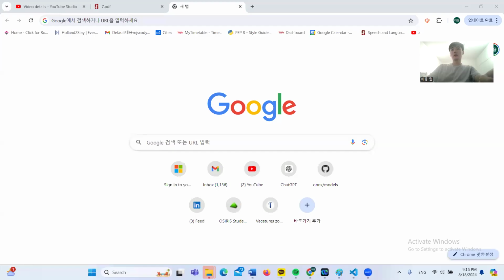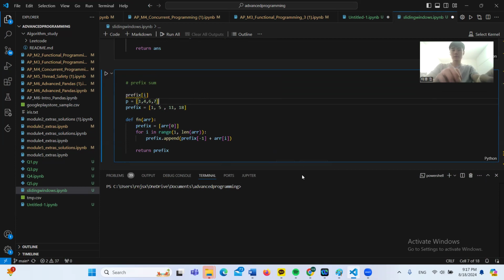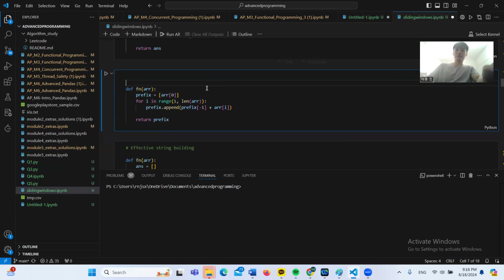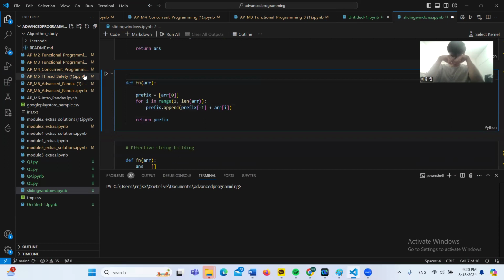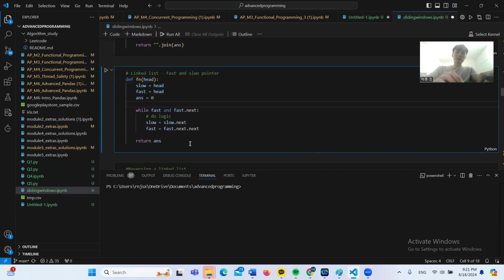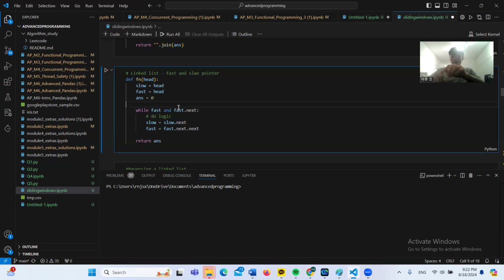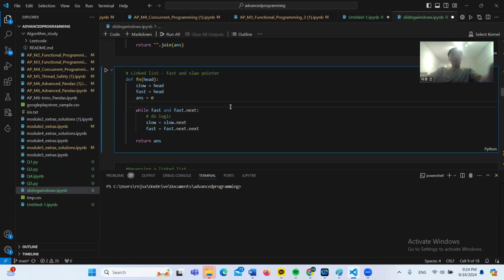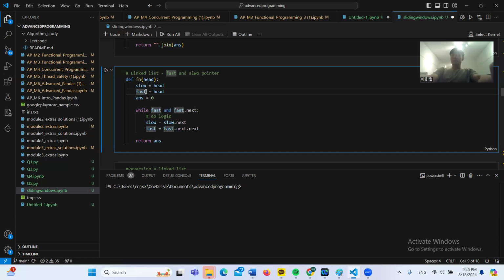Day 45 : Review - Prefix Sum, String method, Fast/slow pointers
Utilizing fast/slow pointers for a linked list